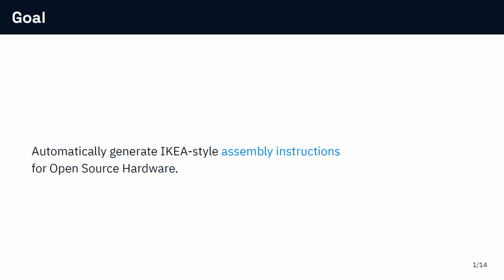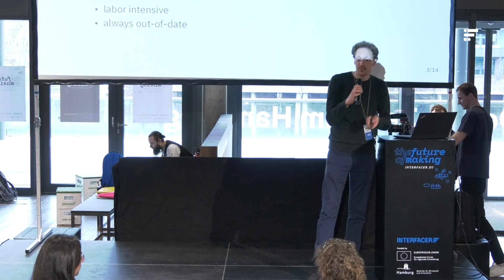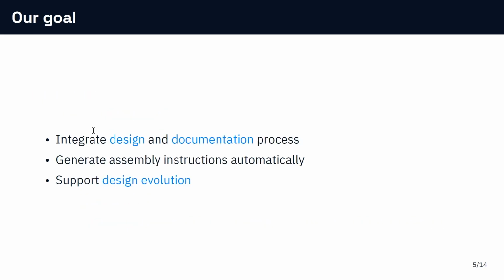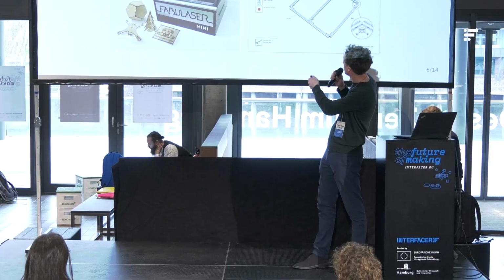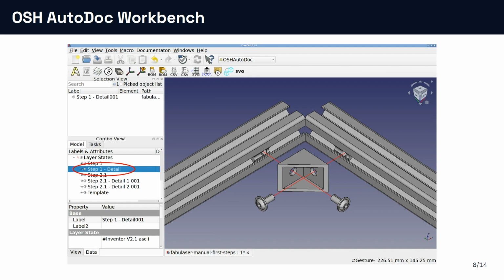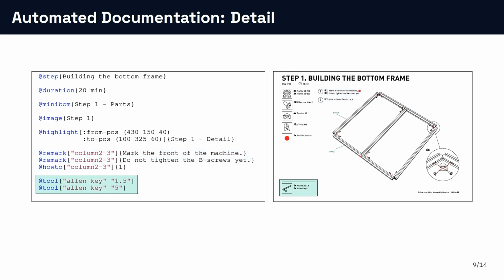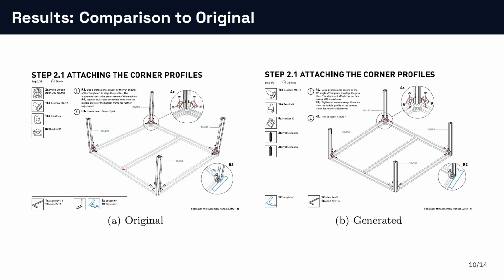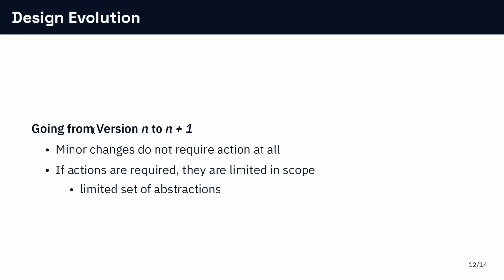Automating documentation of Open Source Hardware by Pieter Hijma & Jorge Cesar Mariscal